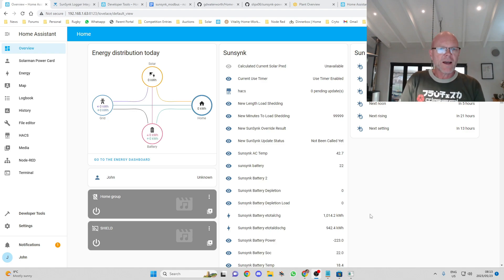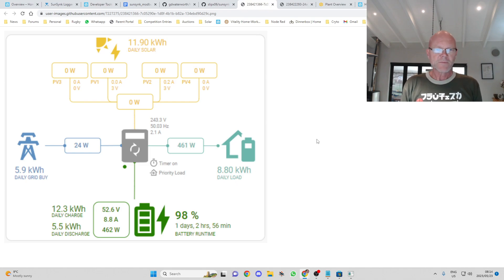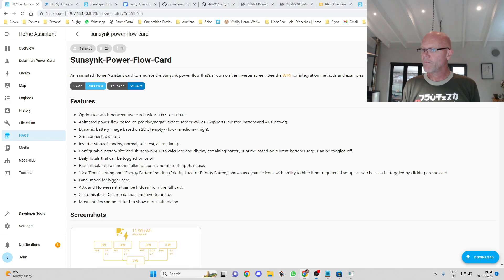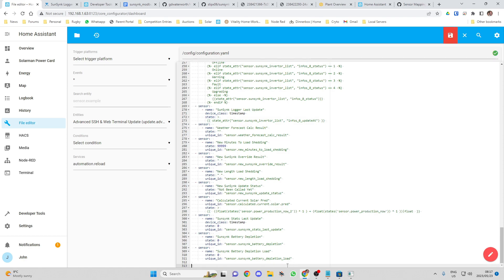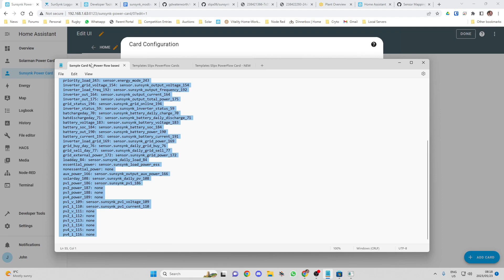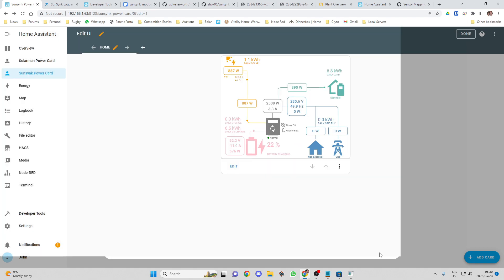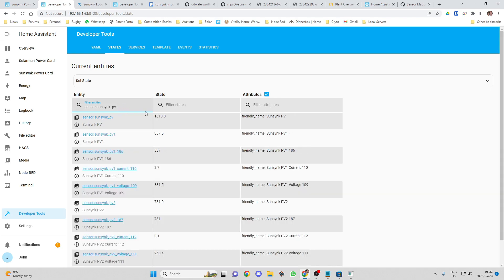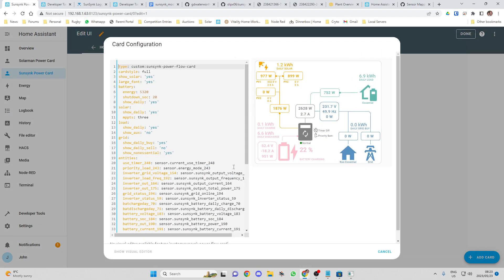Sunsynk Power Card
If you are using a Sunsynk or E-Linter Dongle, this is the video for you. It is a follow up on my Sunsynk integration video and explains the installation of the Power Card.